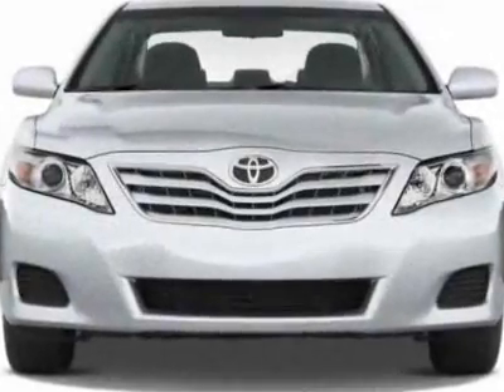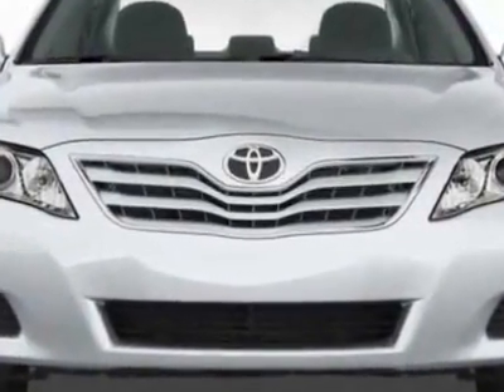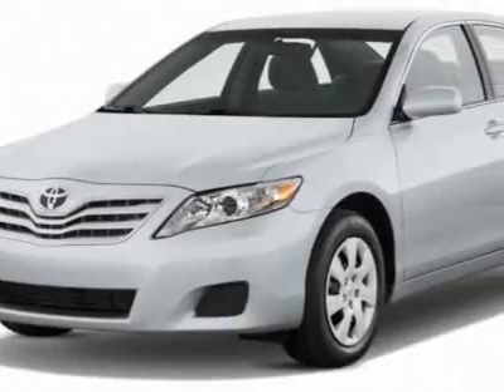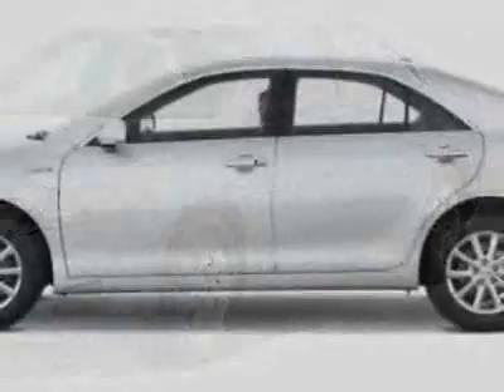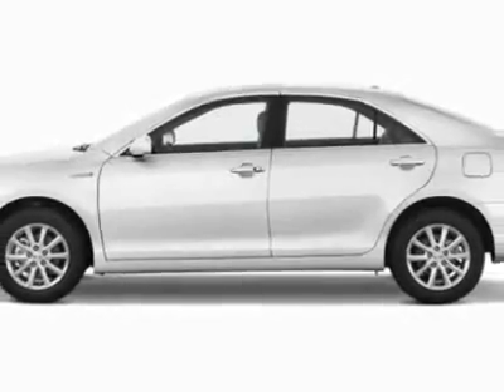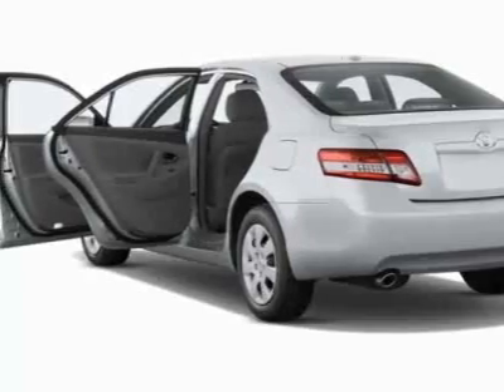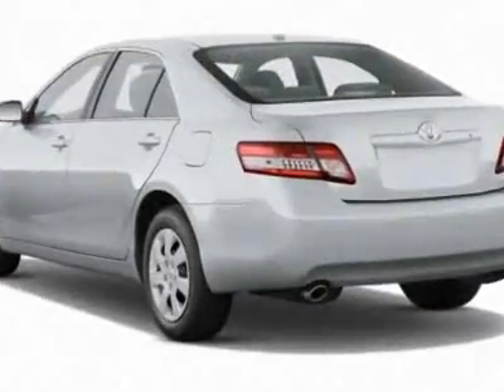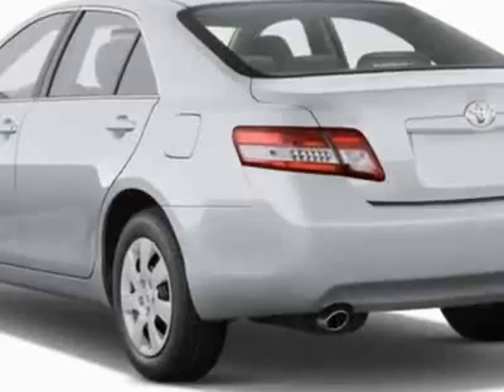2011 Toyota Camry Hybrid 4dr Sdn (Natl) Sedan - San Diego, CA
Kearny Mesa Toyota, San Diego, CA - Toyota Camry Hybrid Hybrid